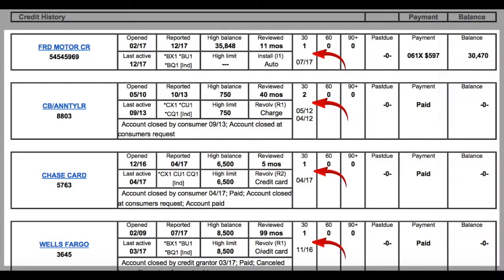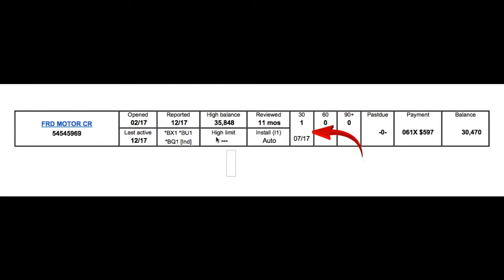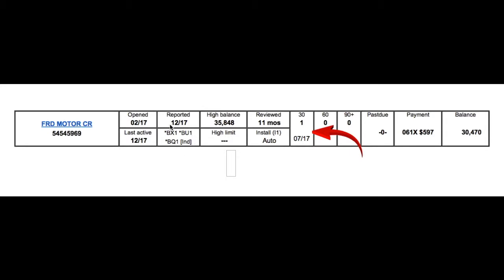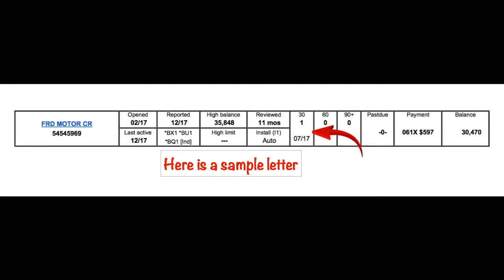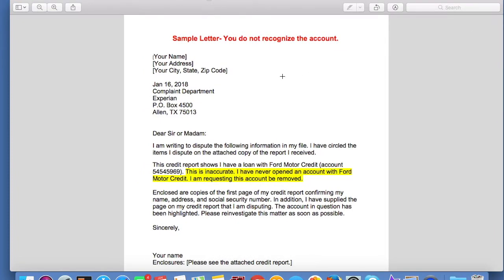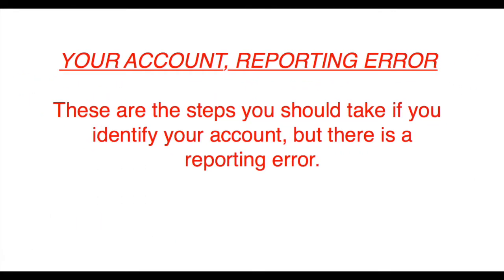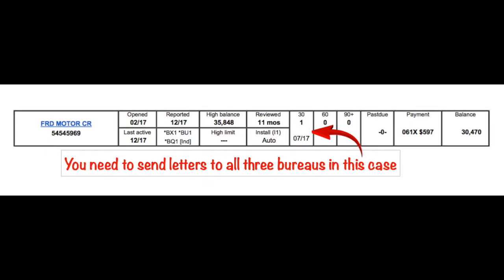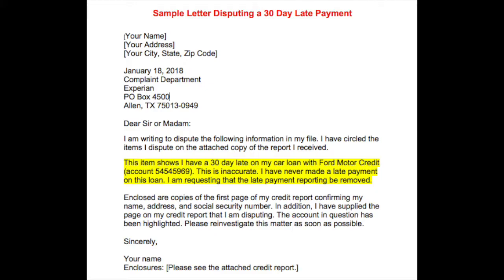Run your Credit for Free and Save Thousands! (Part 2)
How to Run a Free Credit Report (Part 1), use this link to view part 1, For access to my free guide, use this . The sample letter for removing a credit item that is not yours, use this The sample letter for removing an account error to your credit report, use this